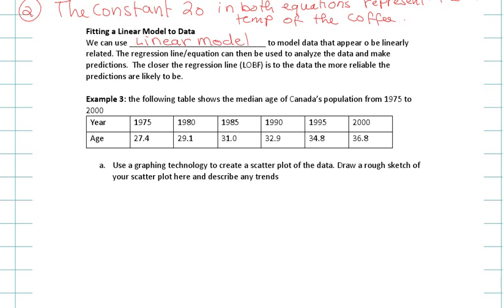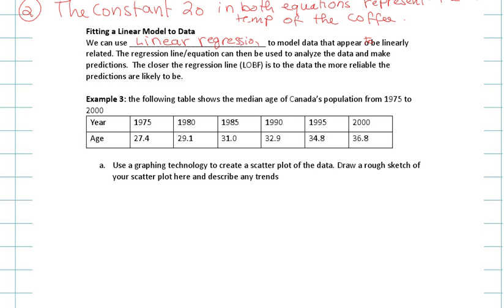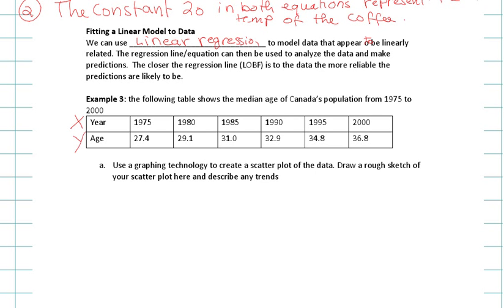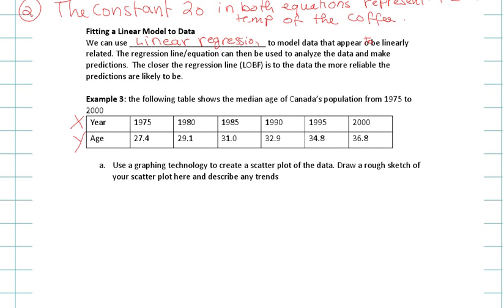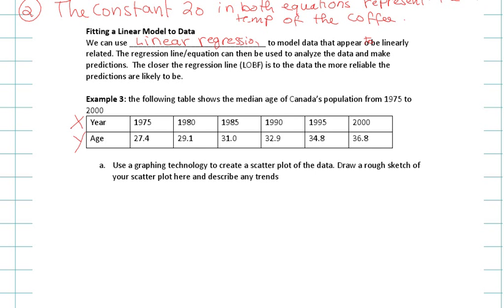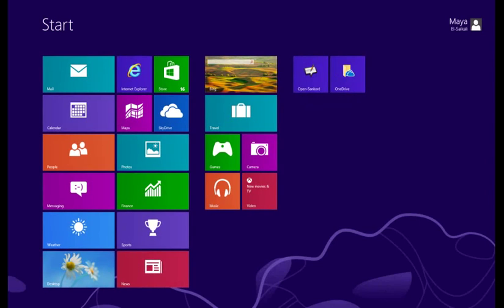june 6 libear regression 2